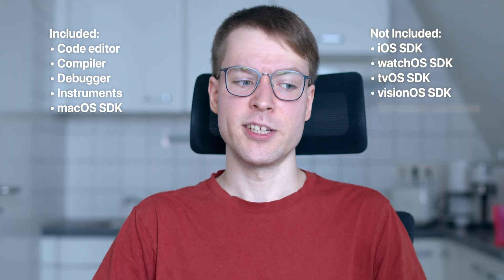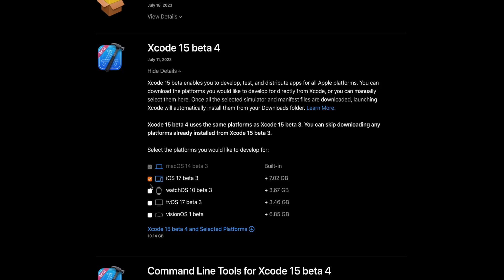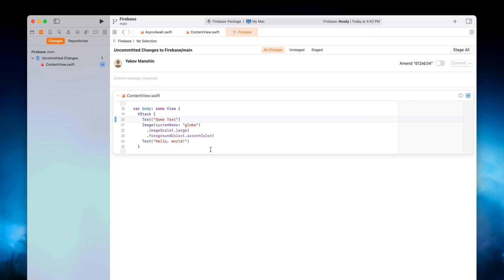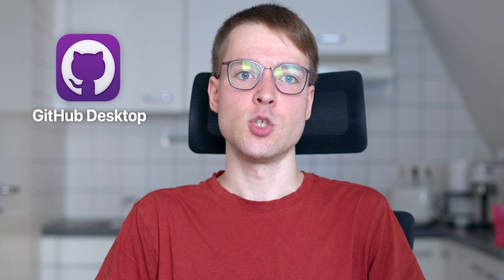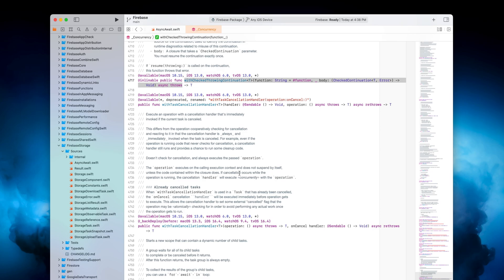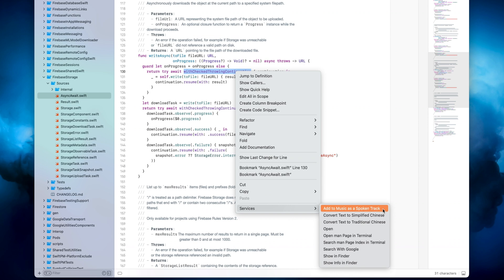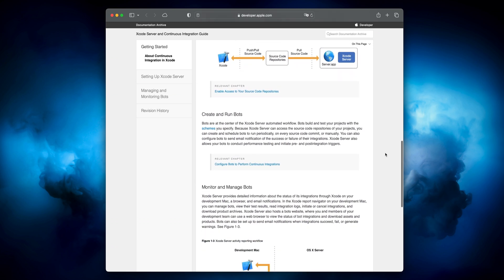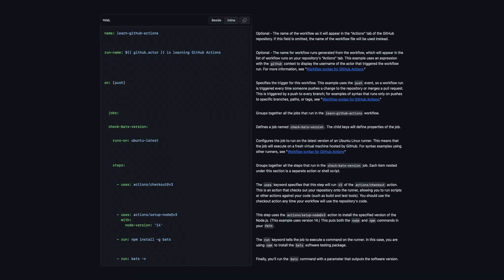The Good, the Bad & the Greedy | What’s New in Xcode 15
Xcode 15 is around the corner, and for this video, I’ve summarized the most notable changes in the upcoming version. Overall, the new Xcode doesn’t seem revolutionary. Some of the changes are very welcome, but others suggest Apple’s continued attempts to squeeze more money out of its services business.

Xcode 15 comes with Swift 5.9, and I’ve got a separate video about the updates in that version

Chapters:
• 0:00 Xcode 15 Background
• 0:25 Good: Smaller, Modular Downloads
• 1:56 Mostly Good: Updated Version-Control Tools
• 2:32 Bad: Redesigned Context Menus (Still a Mess)
• 3:28 Greedy: Xcode Server No More (Get Ready to Pay for Xcode Cloud)
• 4:48 Summary (& Swift 5.9 Announcement)
• 5:09 Outro

The Swift Bird, a Yakov Manshin production 🎞️